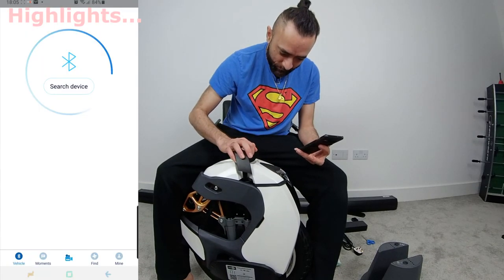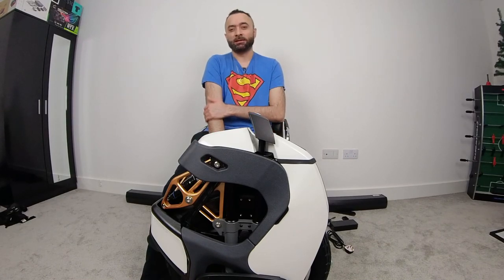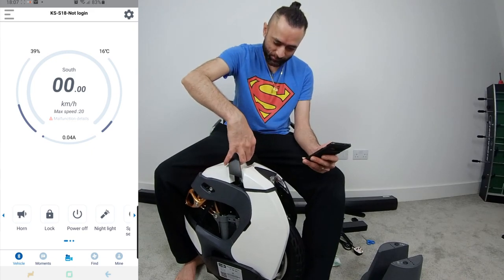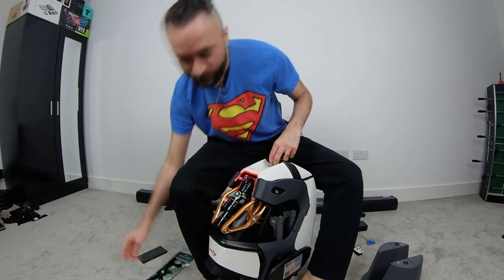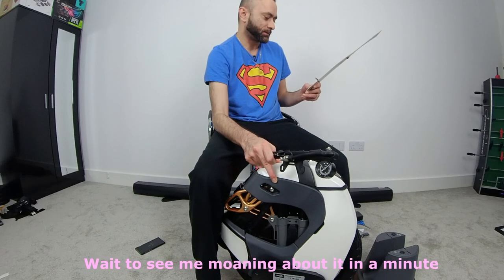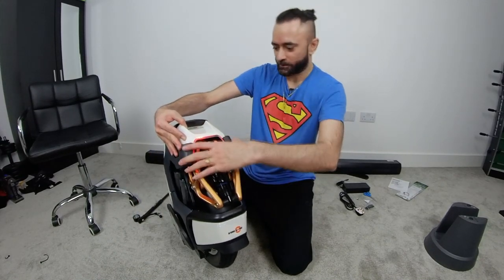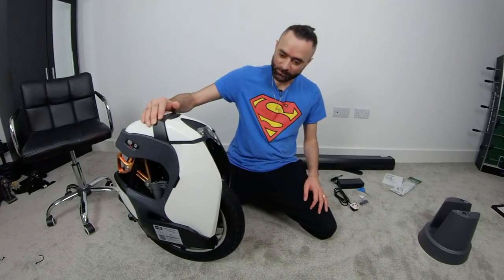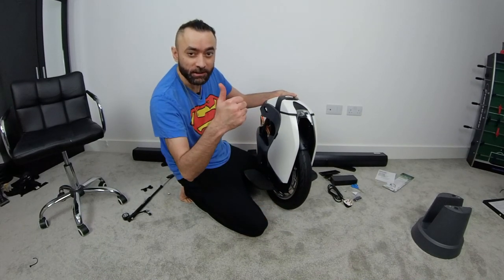King Song S18 Tyre Shock Setup Air Pressure and Ready to Ride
Topic:

King Song S18 Latest New Model Tire Suspension Shock